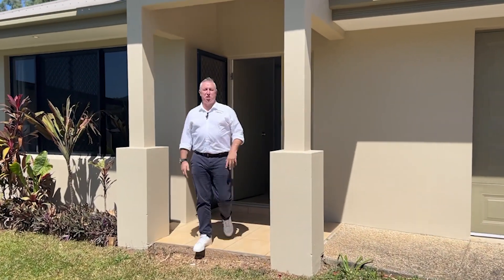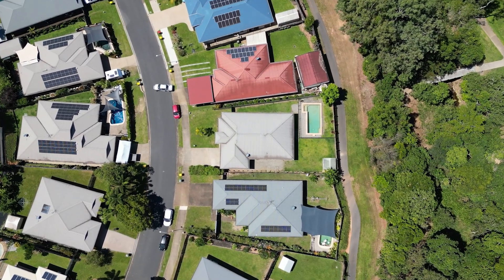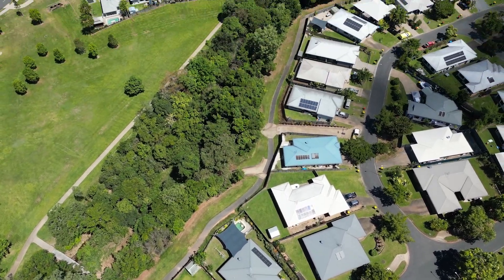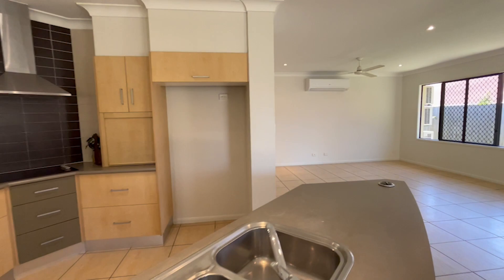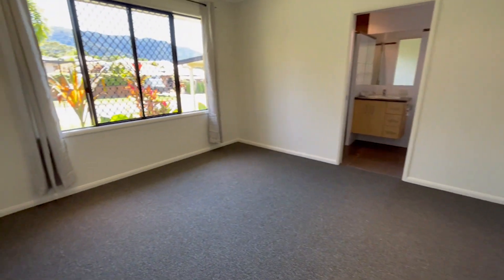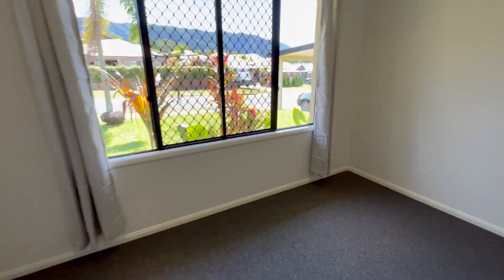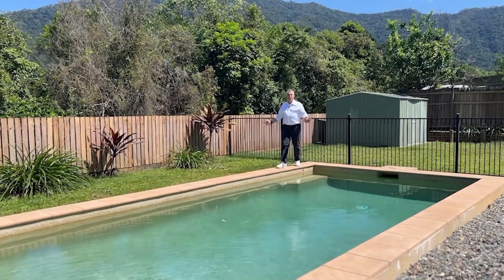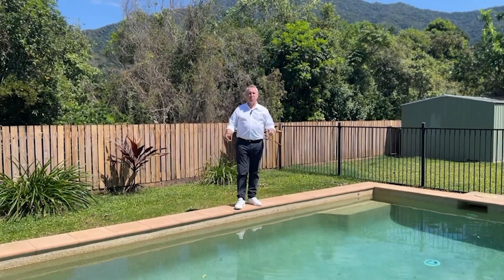71 Fitzmaurice Drive, Bentley Park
Situated in Bentley Park’s Silkwood Ridge Estate, 71 Fitzmaurice Drive presents a valuable opportunity to the property market! This stylish home offers a practical layout consistent of four bedrooms boasting mirrored built-in robes plus an extra study nook. The main bedroom is freshly carpeted with a contemporary ensuite & large walk-in robe. The fully equipped kitchen is positioned adjacent to the open-plan, fully tiled & spacious living, lounge & dining area - which opens out onto the private, covered patio with a gorgeous mountain backdrop.

Not to mention the fully fenced, well-maintained backyard boasting a garden shed, automated irrigation system, low maintenance gardens & a sparkling inground pool for those hot summer days! The extra-large double lock-up remote garage offers an abundance of storage space & direct access through to the backyard!

Property Features:
* Situated in Silkwood Ridge Estate!
* Great family home or investment opportunity
* Freshly painted inside & out
* Fully airconditioned throughout
* Four generously sized bedrooms – built-in mirrored robes
* Master bedroom – freshly carpeted with ensuite bathroom & large WIR
* Study nook
* Sophisticated, well-presented kitchen
* Open-plan, fully tiled lounge, living & dining area
* Private patio/outdoor entertainment area with mountain surrounds
* Fully fenced backyard with garden shed, irrigation system & low maintenance gardens
* Stunning, sparkling inground pool
* Double, lock-up remote garage – drive through access to backyard

Situated just minutes from local walking tracks, parks, supermarkets & public transport, this property is not one to miss out on! Make 71 Fitzmaurice Drive your next family home or investment property today!